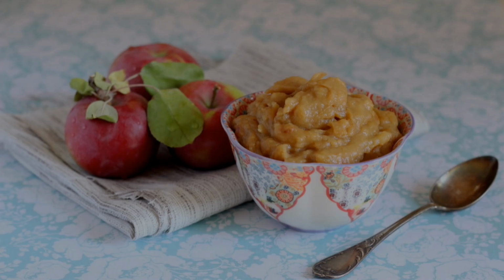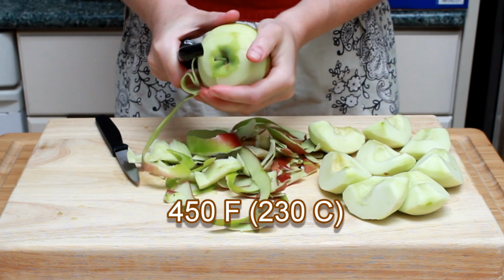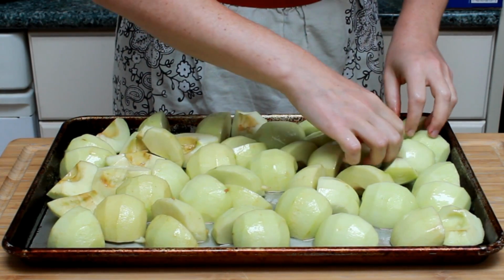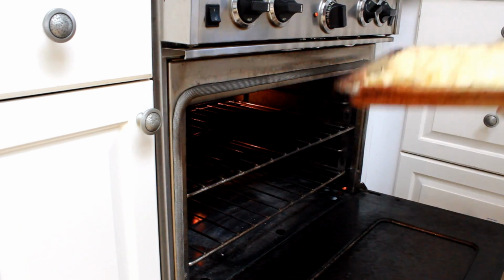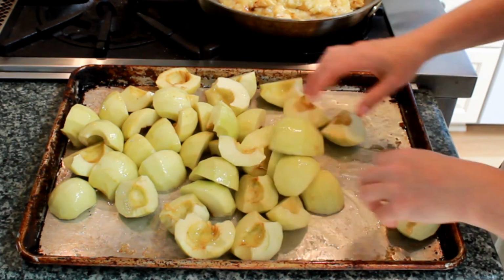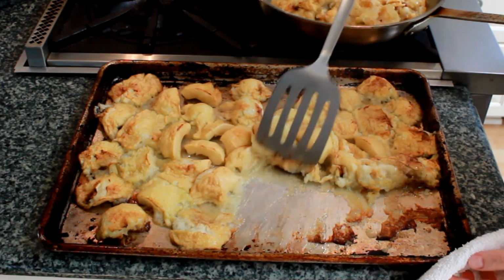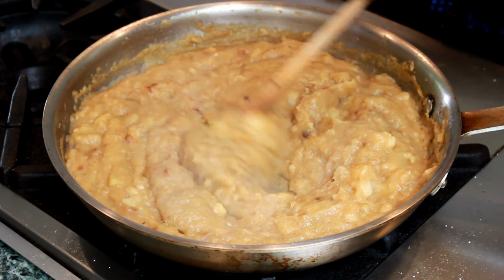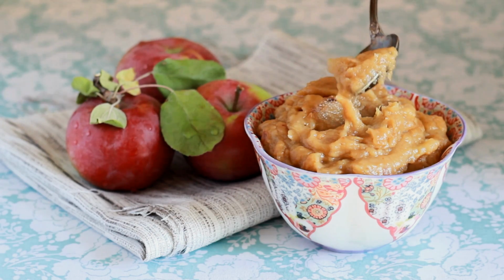Roasted Apple Sauce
The best variety for this sauce are cortlands, but you can use any variety that turns mushy after cooking: macs, rhode island greening, gravenstein.